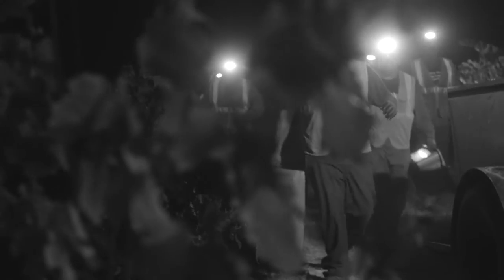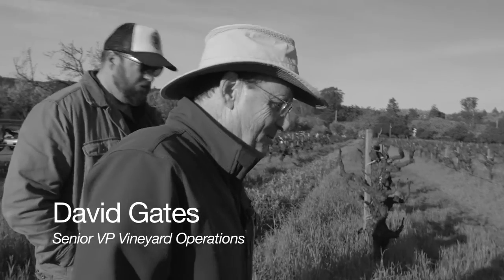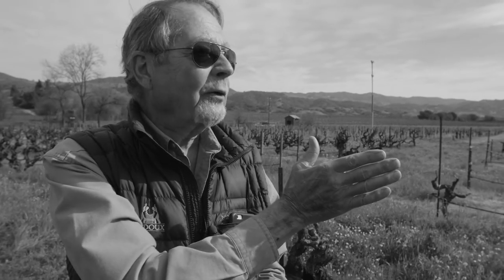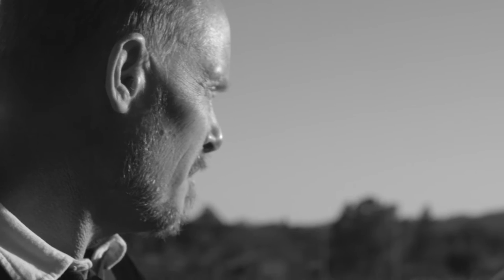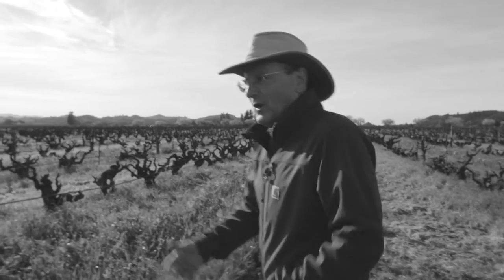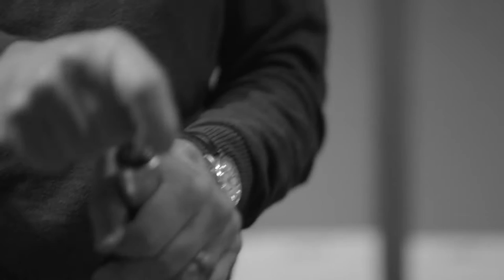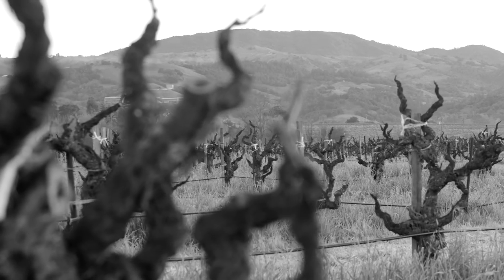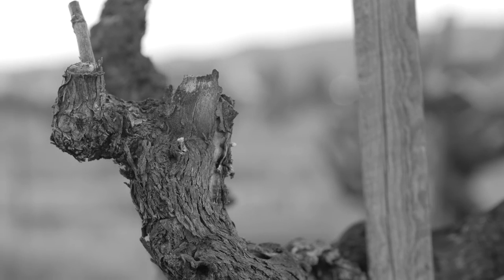Geyserville: History in the Ground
Explore the uniqueness of Geyserville.